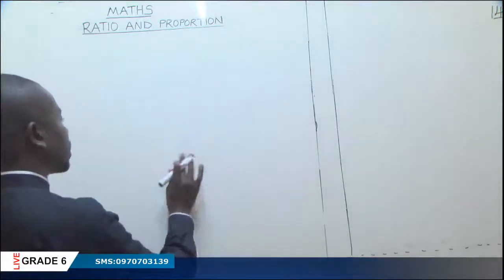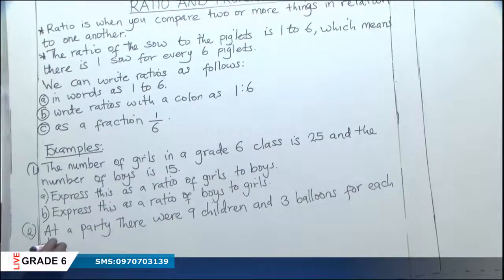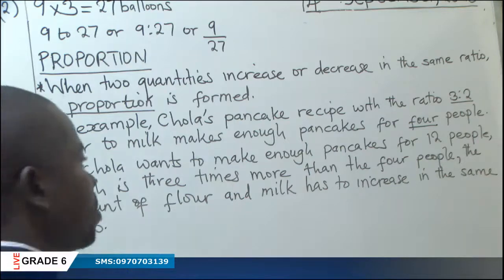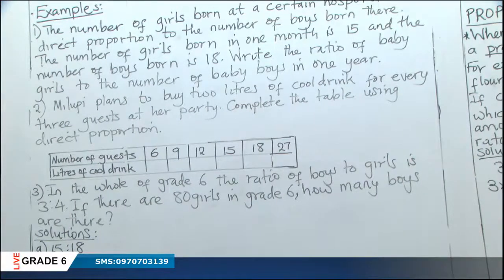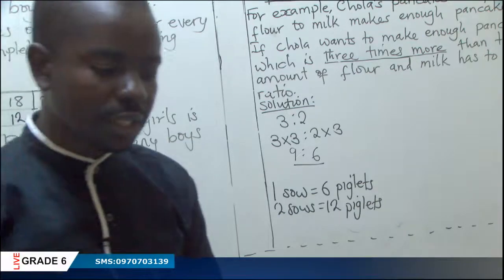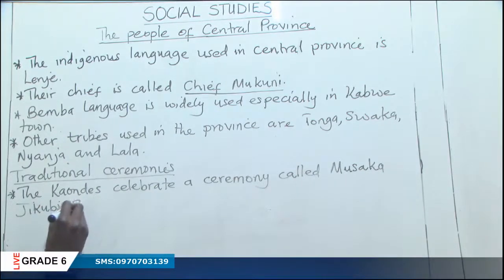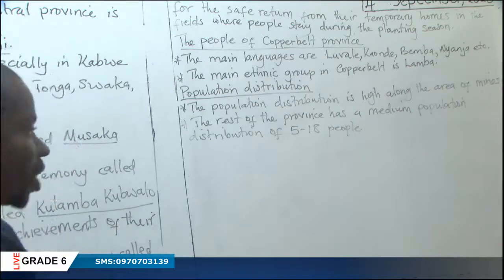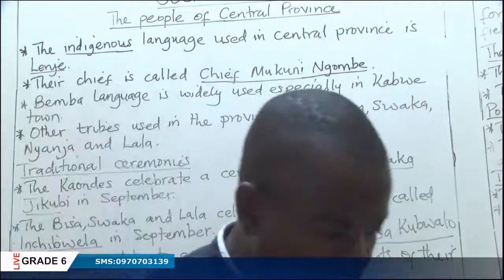GOCA GRADE SIX ONLINE CLASS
WELCOME TO GOCA GRADE 6 CLASS | HELP US TO CONTINUE BRINGING THESE CLASSES TO YOUR CHILDREN. SEND YOUR LOVE GIFT TO SUPPORT THE TEACHING STAFF VIA OUR MOBILE MONEY    |    AITEL MONEY 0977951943    |  MTN MONEY 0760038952   | LOVENESS RUDO NGULUBE. OR ACCOUNT NUMBER  Gospel Outreach Christian Academy
Account Number: 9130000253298 Name of Bank: Stanbic Bank Branch: Mulungushi. ANY AMOUNT WILL DEFINATELY GO ALONG WAY TO KEEP THESE CLASSES RUNNING.